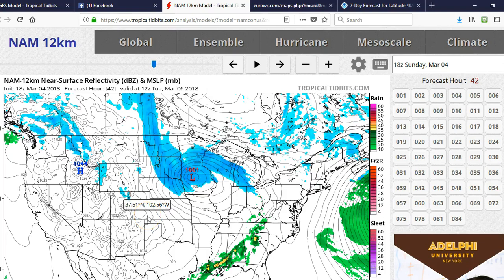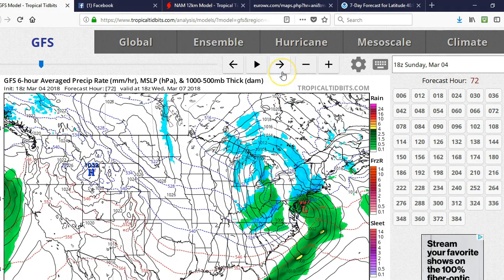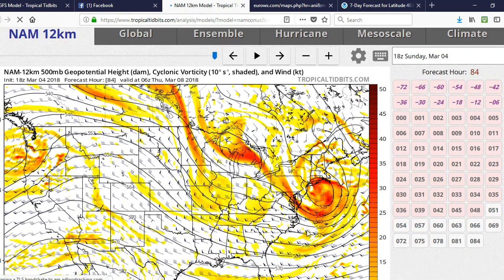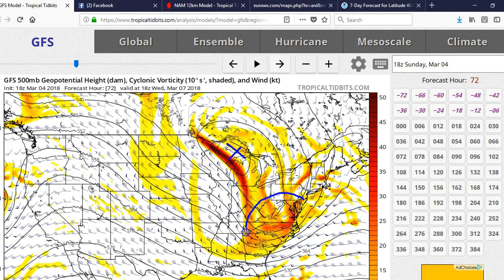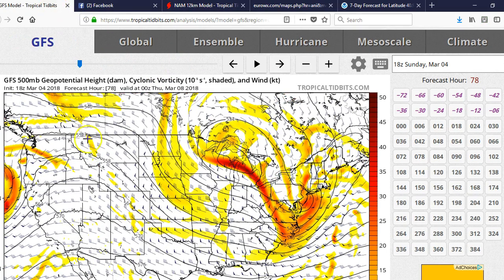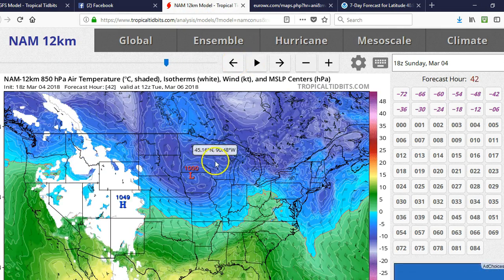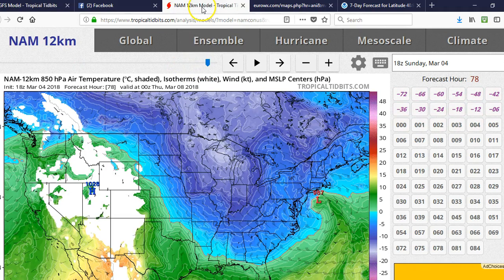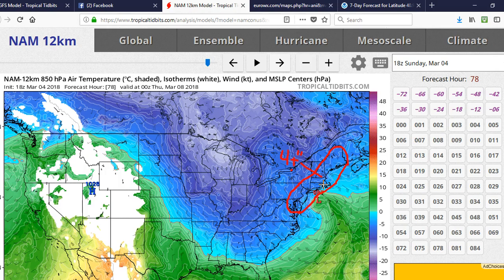Potential Snowstorm for Mid-Atlantic & New England for Mid-Week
Here are my thoughts on the potential snowstorm for mid-week. Very long video...I'm sorry. Bit of a confusing setup. I tried my best haha. My threat map may be a bit too far south. Will make adjustments tomorrow.